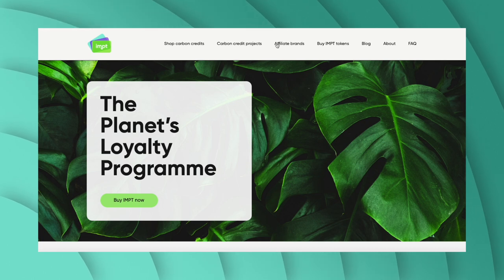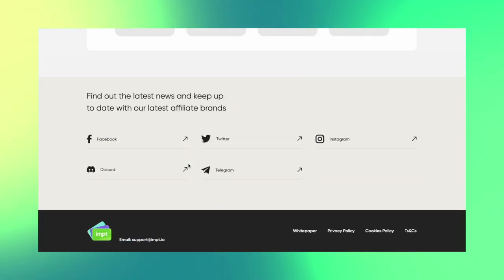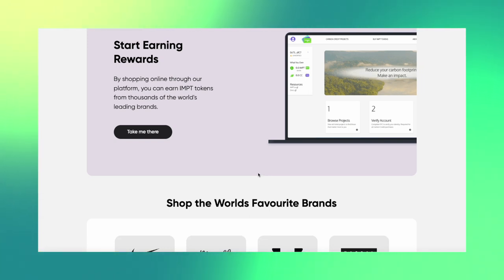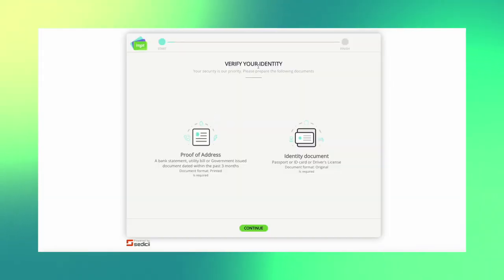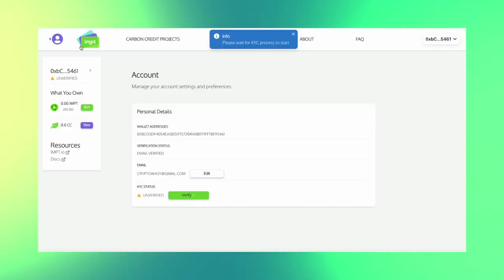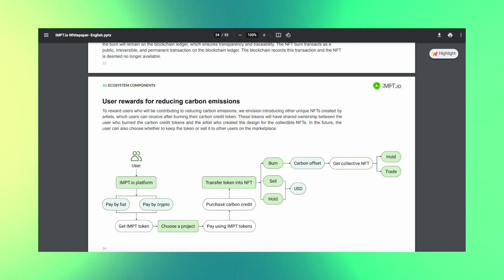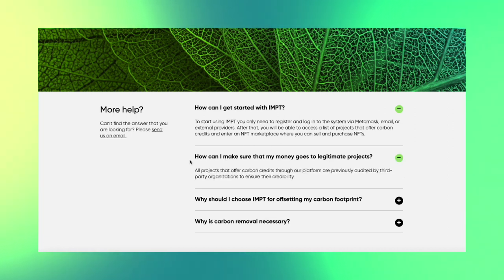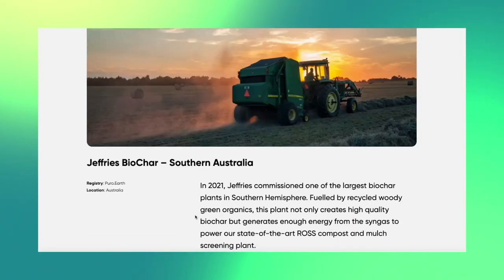IMPT TOKEN NEW WEBSITE & AFFILIATE BRANDS CONCERNS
IMPT Recently updated their website with a modern look and feel plus rebranded their logo as well. But how is the market and holders reacting to this new change. Also, what are my concerns regarding their affiliated brands and how are they connecting those transactions?

🤑 Webull Get 5 Free Stocks.
Timestamps:
0:00 - Intro
1:40 - NEW! Website Review
2:34 - IMPT Price
4:37 - Carbon Credit NFT Purchase Process
8:29 - Affiliate Brands Concerns
13:34 - Outro & Thanks

AFFILIATE LINKS:
Some of the links in this description are subject to being affiliate links that allow you to support the channel at no extra cost to you. Thank you, I truly appreciate all your support!